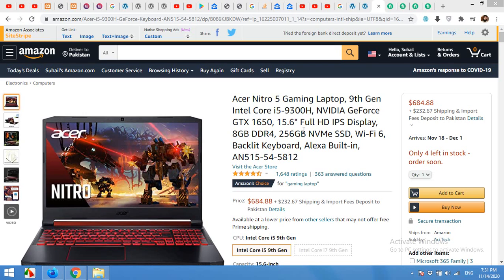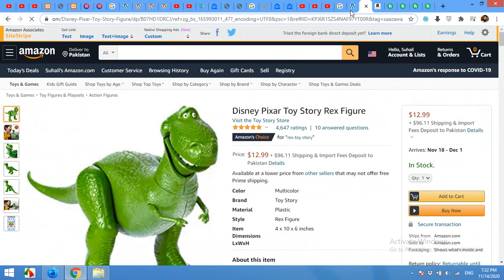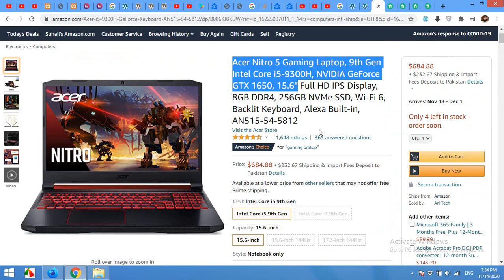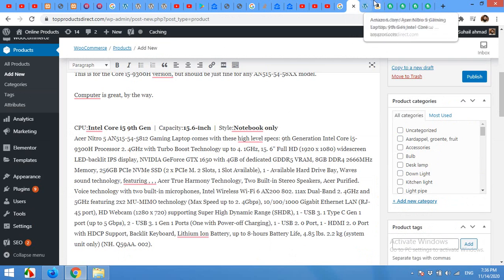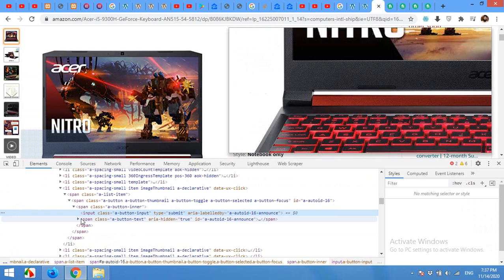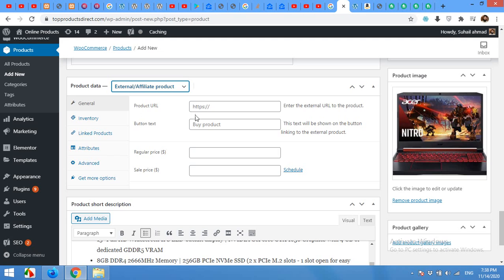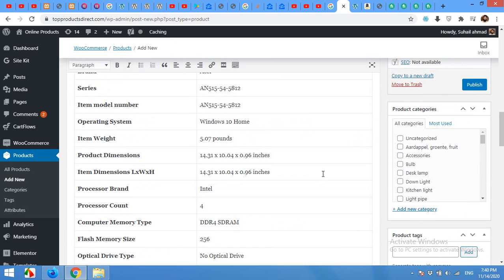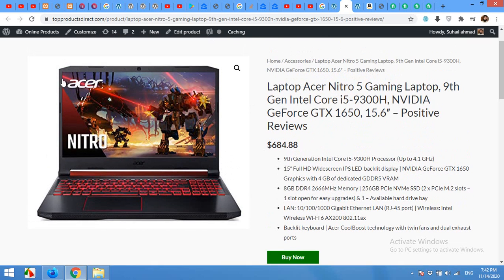How to add External Or Affiliate Product to WooCommerce From Amazon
External is Affiliate product which can be added to WooCommerce and you will get commission from the website where the product is actually available.

and we will make a video for your queries. We will post that

video on top of our website along with your name and question.

Amazon product in woocommerce,
amazon affiliate product,
how to add one product from amazon,
Amazon woocommerce product,
external product in woocommerce,
amazon product as woocommerce external product